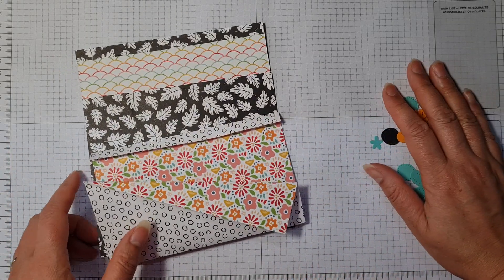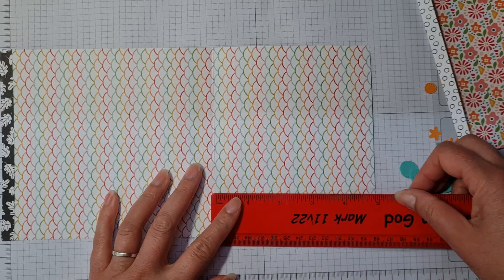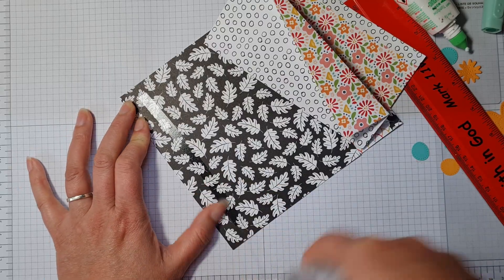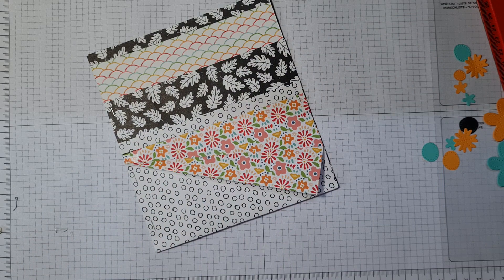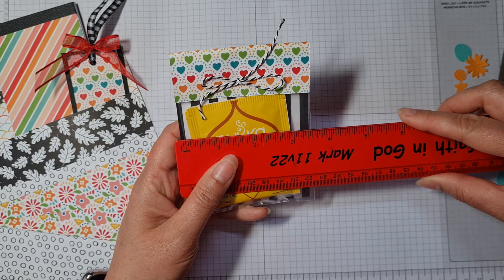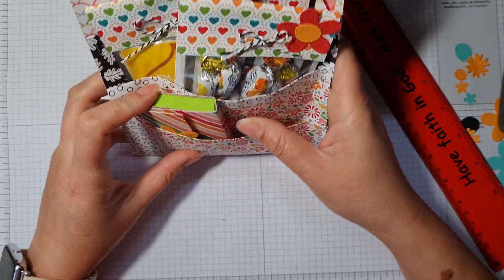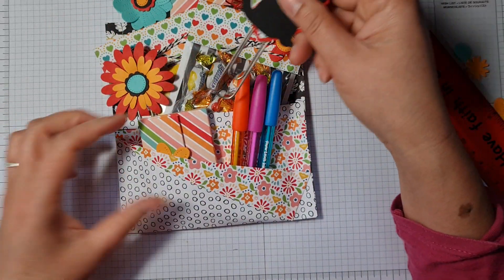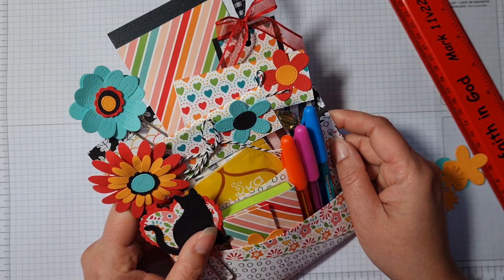Stamping Sunday Blog Hop - Loaded Envelope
: : {S T A M P I N ' U P ! P R O D U C T S U S E D} : :

Trimmer
Cat punch
Daisy punch
Medium Daisy punch
Heart punch pack
Pierced Bloom dies